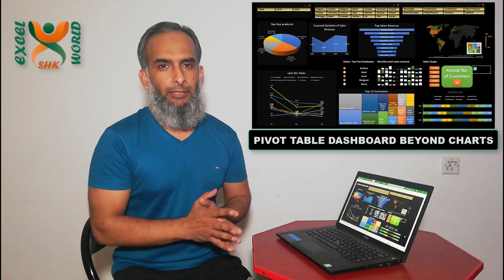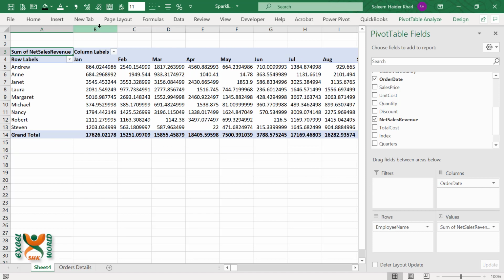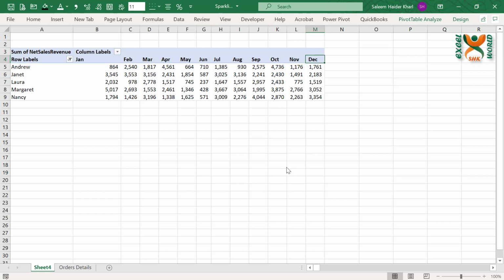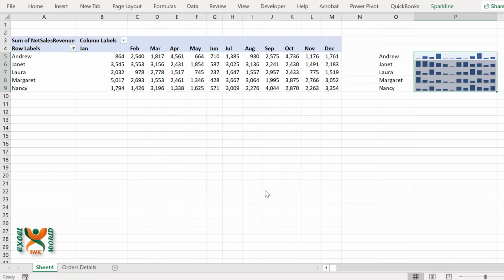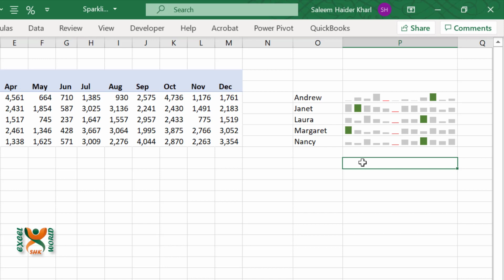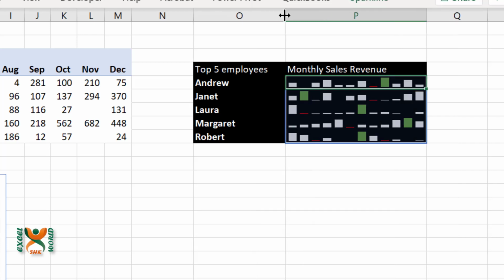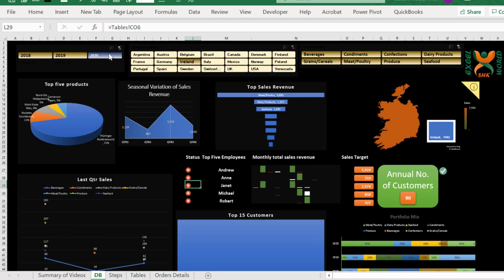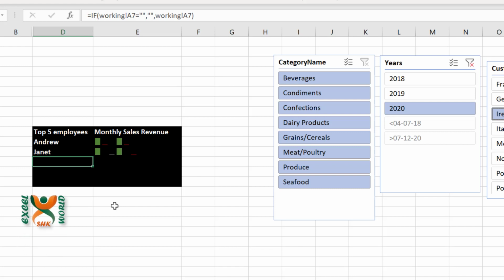Dynamic Sparklines with PivotTable | PivotTable Dashboard Beyond Charts Part-2 | Querinfer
Welcome to the second part of the video on Pivot Table Dashboards beyond Charts. You will see that we will create dynamic analysis for dashboards but without charts. Summarize your top employees with the help of Pivot table and use sparklines for creating VISUALLY APPEALING dashboard. It will give you so much insight into tools of excel which are mostly ignored in creating dashboards.